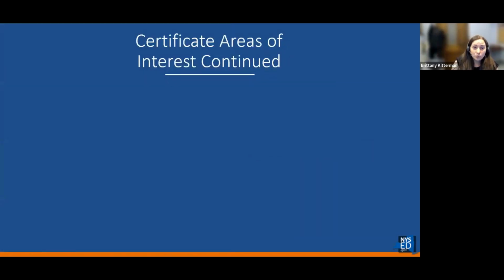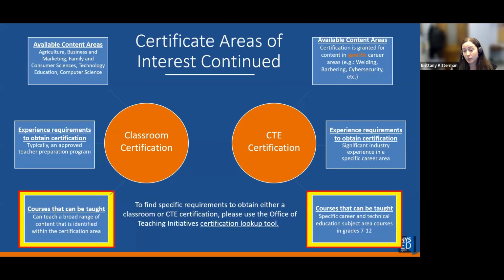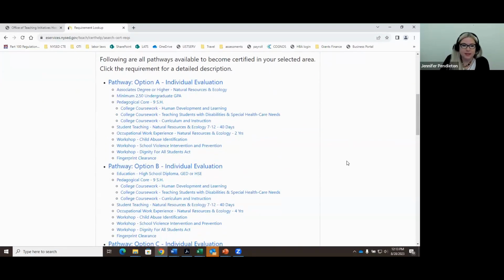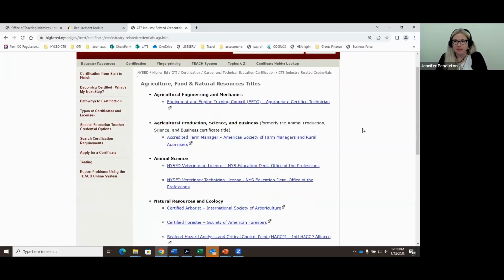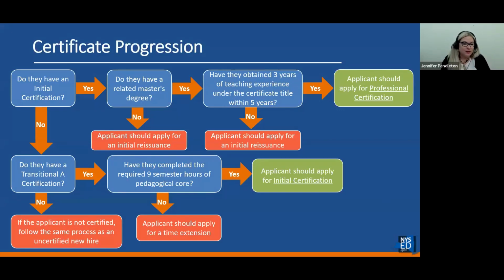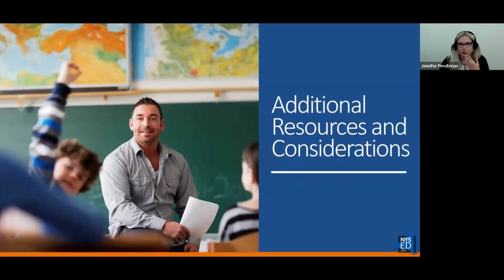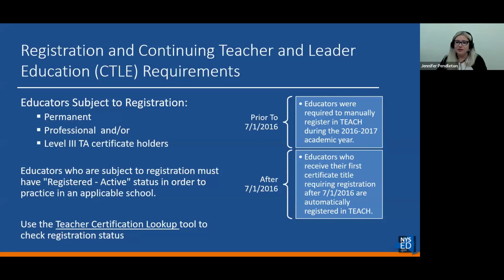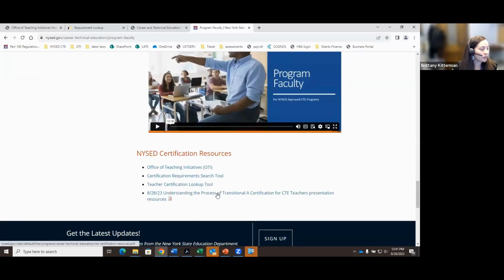Understanding the Process of Transitional A Certification for CTE Teachers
Presented by the New York State Education Department Office of Teaching Initiatives and Office of Career and Technical Education.

Inquiries regarding individual candidates or requirements to become certified must be directed to the Office of Teaching Initiatives by e-mail at .

Video Timestamps:
0:00 Introduction
1:30 Introduction to Certificate Areas of Interest
2:26 Overview of the Classroom Certification
3:22 Overview of the CTE Certification
4:52 Comparing the differences between Certificate Types
8:11 Vendor Certifications
11:03 The 2 Most Common Certificate Types for New Hires in CTE
12:05 Search Certification Requirements Walkthrough - Initial Certification
15:10 Transitional A Certification Requirements Walkthrough
15:57 Resources for Understanding Credential/Experience Requirements for Transitional A Certification
16:55 Career and Technical Education Experience Requirements by Title
18:22 CTE Industry-Related Credentials
19:37 Verification of Occupational Work Experience Form Overview
22:51 Certification Progression Chart
25:01 Certification for Health Sciences Programs
25:51 Health Science Programs Which Require Permission to Operate
26:14 Nurse Aide Program of Study
28:34 EMS Certification vs Emergency and Fire Management Services Certification
29:39 Self-Employment and the Verification of Occupational Work Experience Form
30:37 Days Worked vs Hours Worked on the Verification of Occupational Work Experience Form
31:00 Connecting with an RCO (Regional Certification Officer)
32:08 Sustainability of the Program and Creating New CTE Certificates
34:12 Registration and CTLE Requirements
36:29 Re-Registration for Educators
36:43 Re-Registration for School Districts and BOCES
37:25 Contact and Additional Information
38:22 Closing Remarks and Q&A
39:47 Resource Page
41:42 Closing Remarks